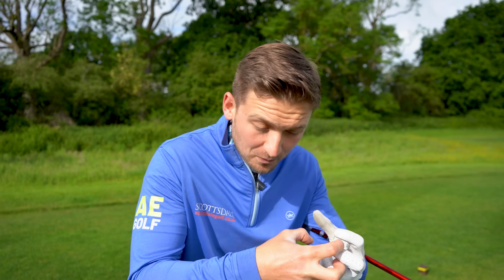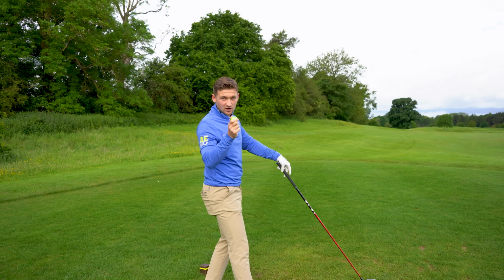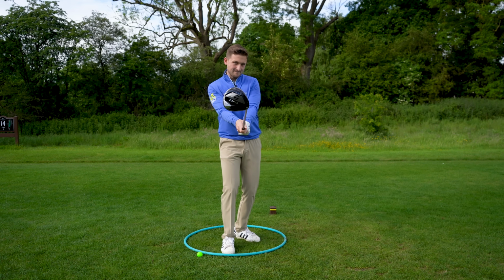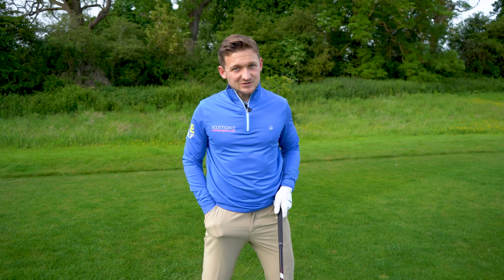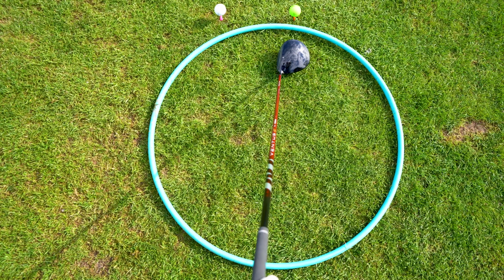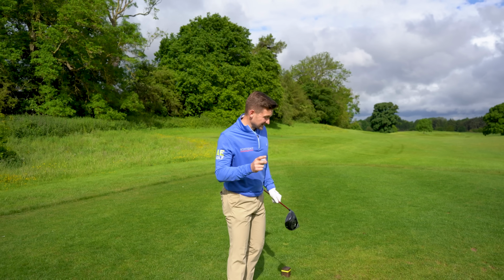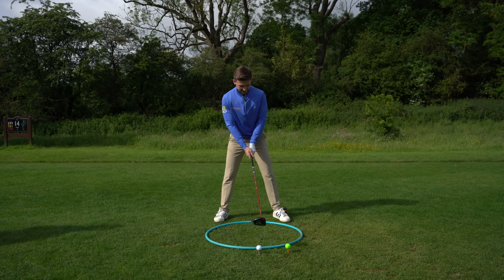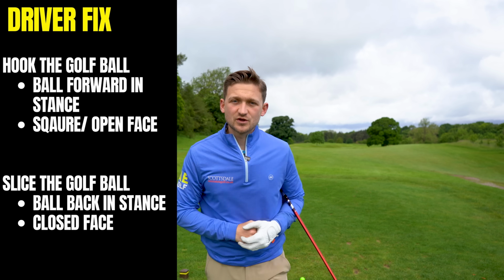Possibly the Fastest Way to Hit Driver Straight and Long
FIX your SLICE & hook with this SIMPLE golf lesson that i have shown 100's students in person BUT never on youtube before! Its Possibly the Fastest Way to Hit Driver Straight and Long and all it takes is understanding the influence of your driver golf swing ark and the face you need to fix your SLICE and HOOK out on the golf course. This is the fastest way to hit the golf ball straight with your driver, you can sue this at in your next game of golf it is that easy to understand this simple easy driver golf lesson!

Possibly the Fastest Way to Hit Driver Straight and Long from top 50 world coach Alex Elliott Golf!

Do you want to keep up to date with the latest breaking golf news,
Do you want HONEST course vlogs and UNBIASED course reviews from me?

Golf Clubs & club fitting SAME DAY BUILD Warrington, Manchester or Glasgow